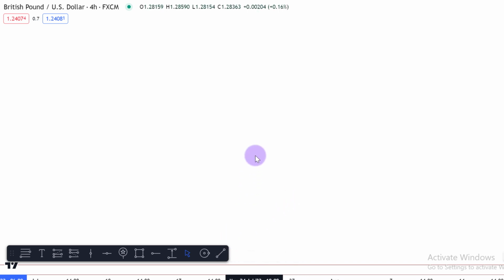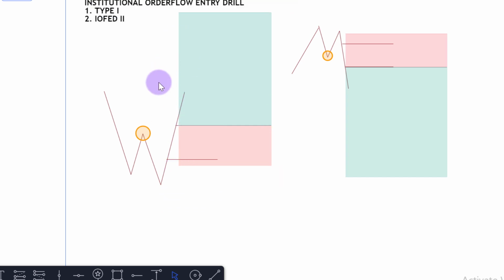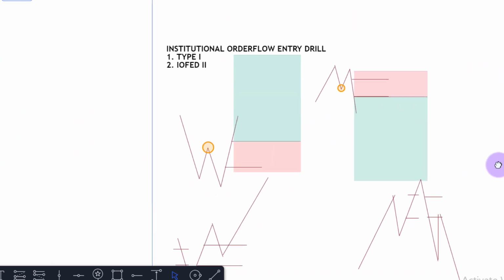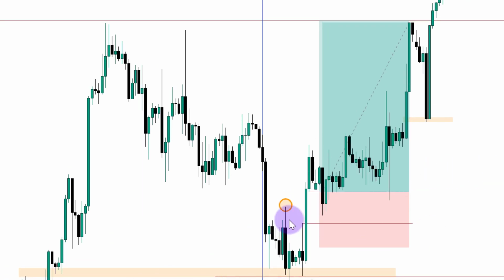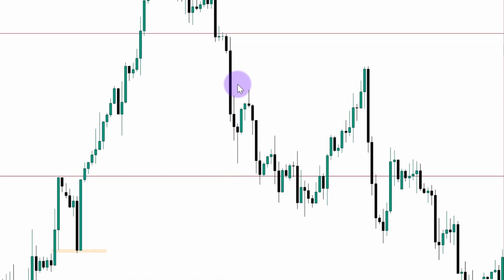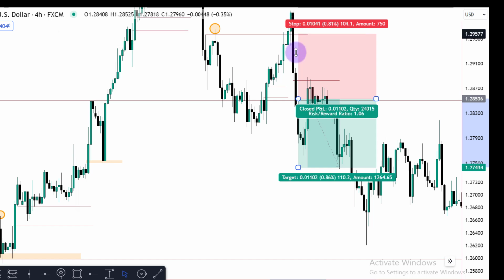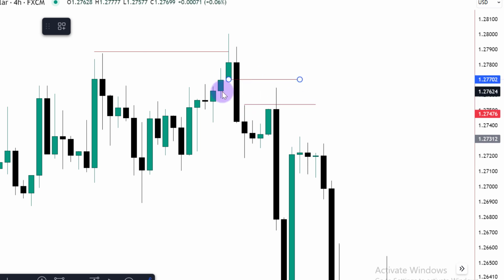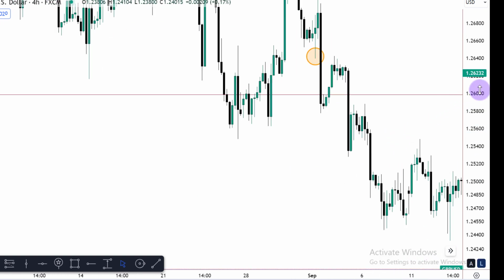Mastering Day and Swing Trading with This ICT Magic Entry Drill | Order Flow Entry Drill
Trusting prop firms can be hard but with what I have researched on Funder-Pro, they seem to have sustainability plans of remaining in the industry.

Trading performance displayed herein is hypothetical. Hypothetical performance results have many inherent limitations, some of which are described below. No representation is being made that any account will or is likely to achieve profits or losses similar to those shown. In fact, there are frequently sharp differences between hypothetical performance results and the actual results subsequently achieved by any particular trading program. One of the limitations of hypothetical performance trading results is that they are generally prepared with the benefit of hindsight. In addition, hypothetical trading does not involve financial risk, and no hypothetical trading record can completely account for the impact of financial risk in actual trading Risk Disclosure: Futures and forex trading contains substantial risk and is not for every investor. An investor could potentially lose all or more than the initial investment. Risk capital is money that can be lost without jeopardizing ones’ financial security or life style. Only risk capital should be used for trading and only those with sufficient risk capital should consider trading. Past performance is not necessarily indicative of future results.